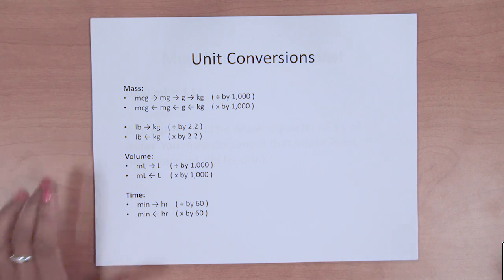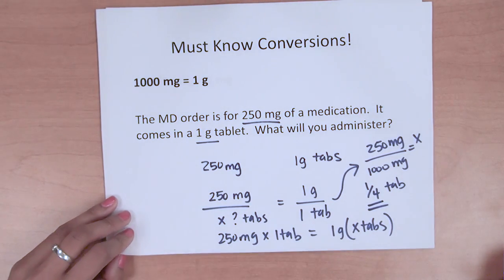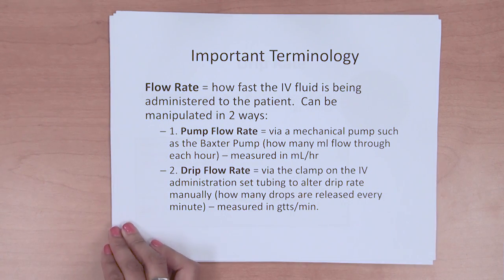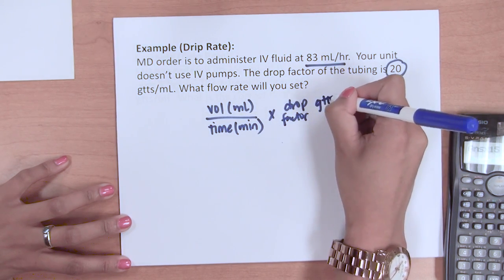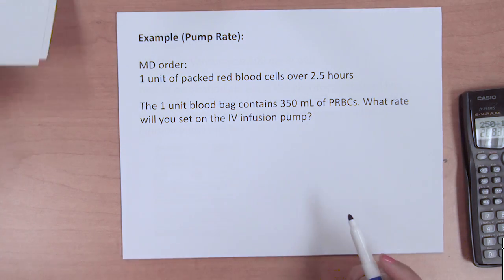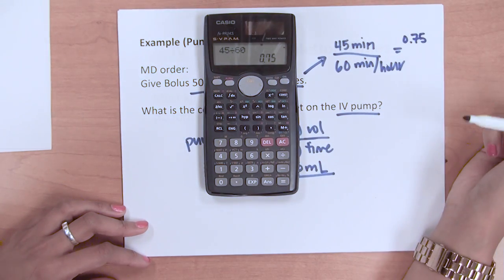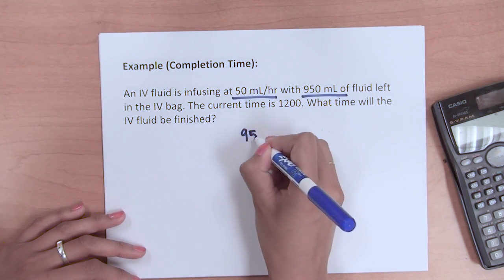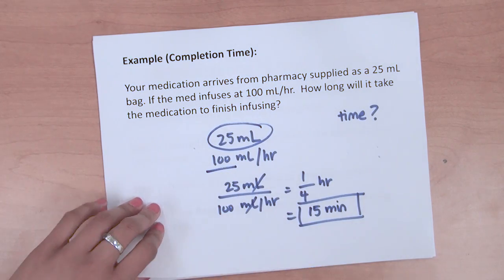Nursing Skills 3 Part 1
Nursing Skills 3 Tutorial - Part 1
College of Nursing
Faculty of Health Sciences